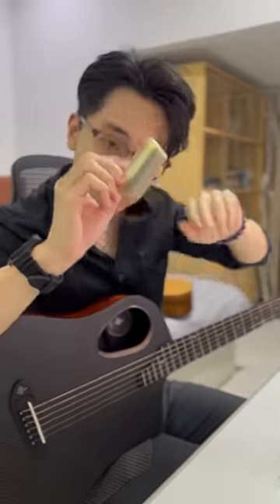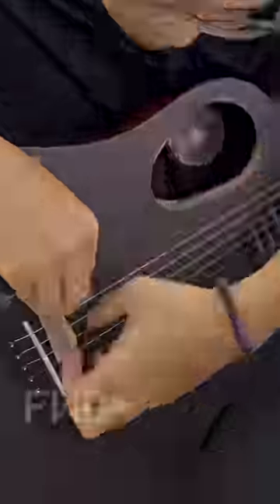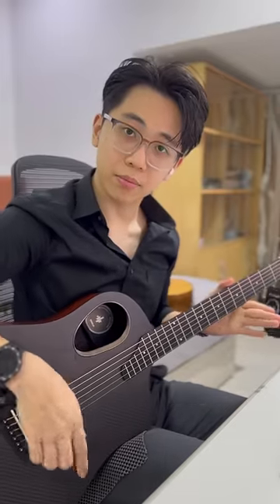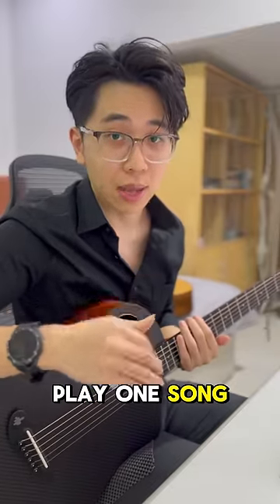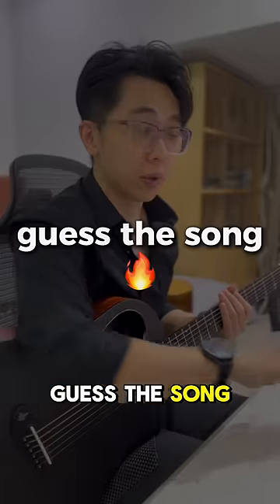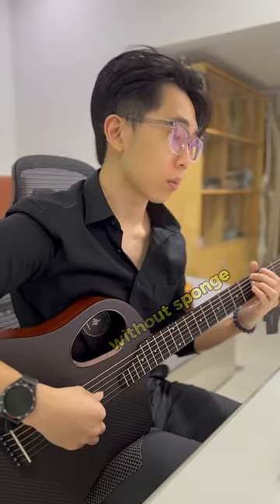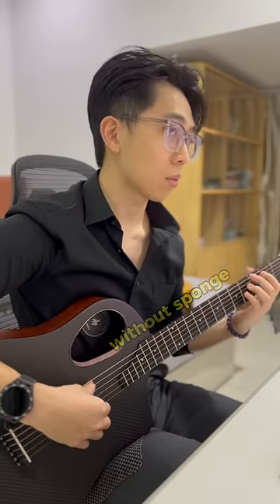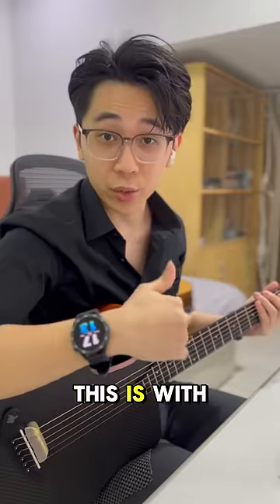Learning Guitar Tips & Tutorial (Ep10/12)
Learning Guitar Tips & Tutorial (Ep9/12)